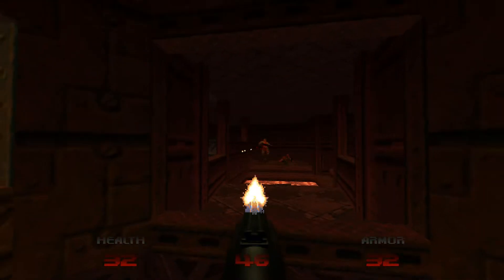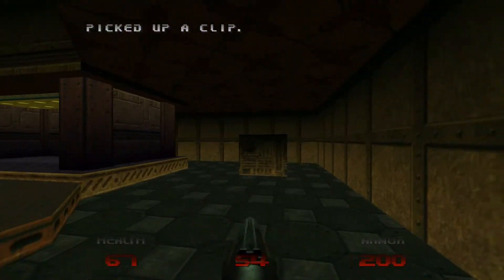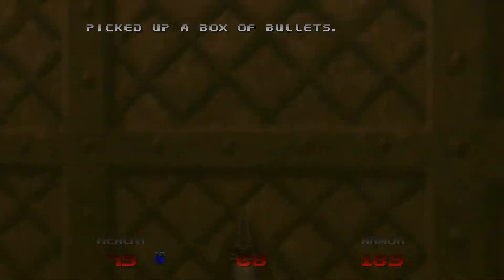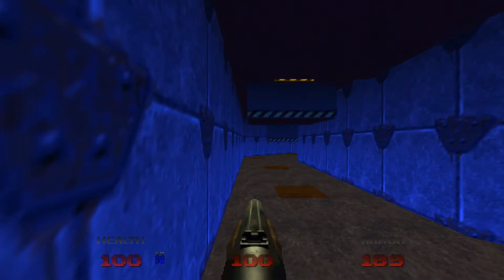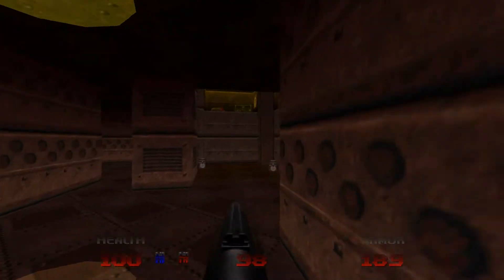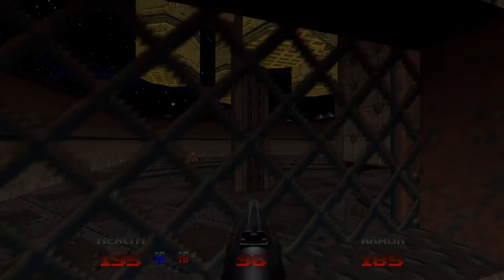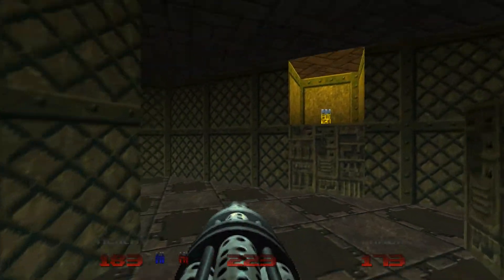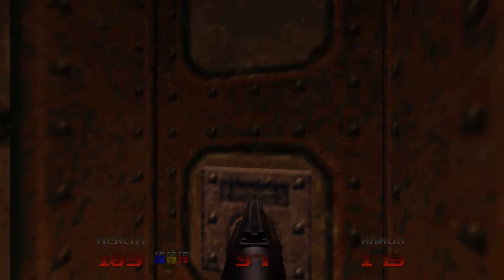Doom 64 Walkthrough - Level 2 (Terraformer)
Welcome to a walkthrough of Doom 64, sequel to Doom II and recently remastered for the PC. Doom 64 is a cult classic and features all the enemies you know an love from Doom II but with revamped graphics and sprites. There's 32 levels of demon slaying fun with plenty of secrets to find along the way.

After the events of Doom and Doom II the UAC research installations where quarantined with large levels of radiation. Unfortunately one single entity survived. This entity was then able to resurrect all the previous monsters and demons. It's up to Doom Guy, once again, to return to the UAC installations and deal with the demon infestation.